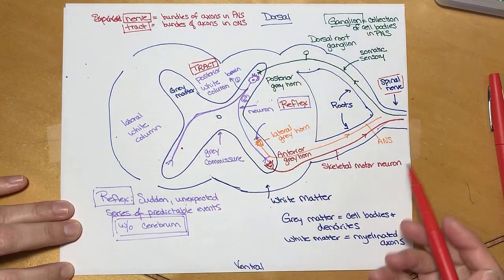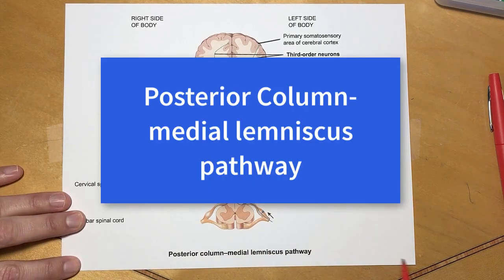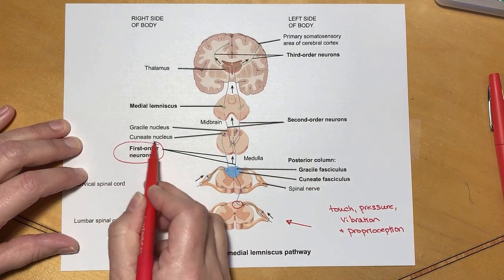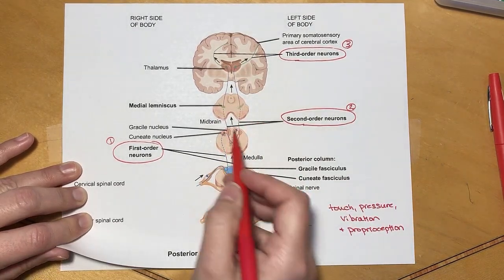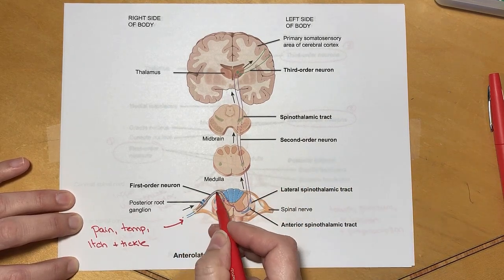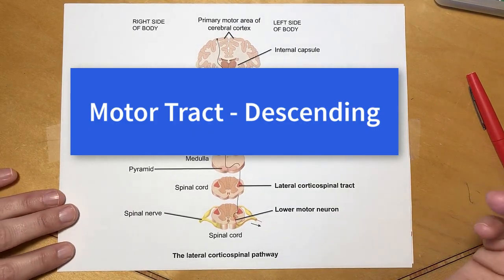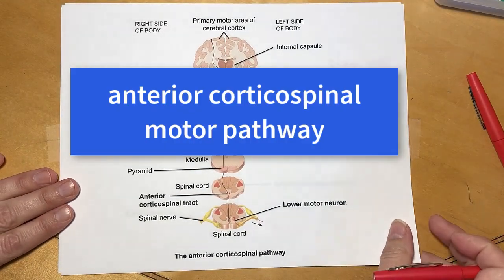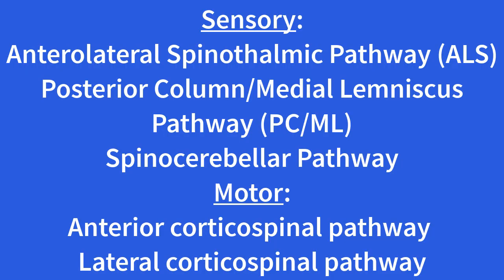254 Spinal Cord IV: Sensory and motor pathways v2